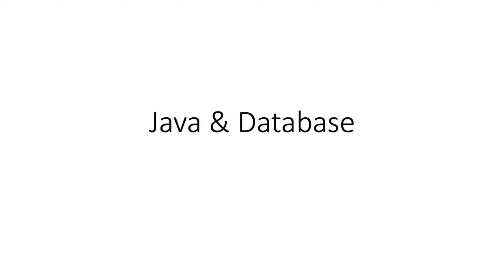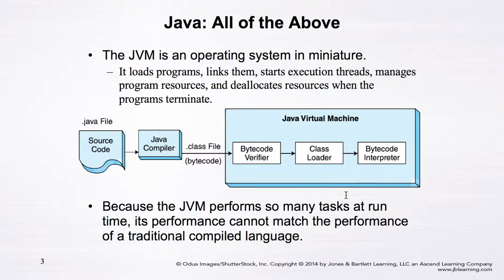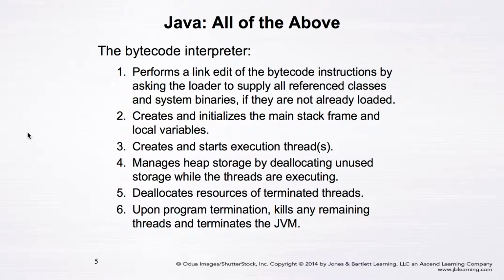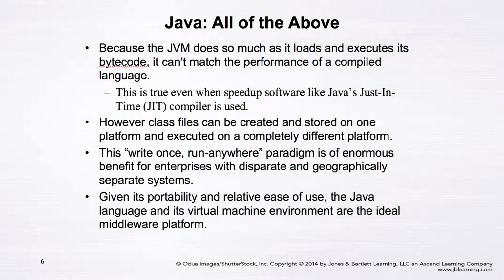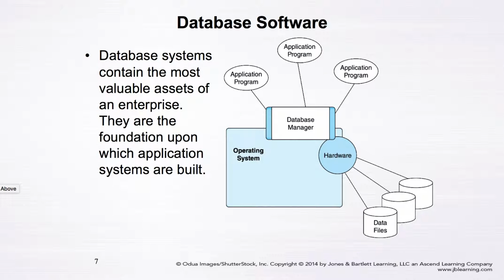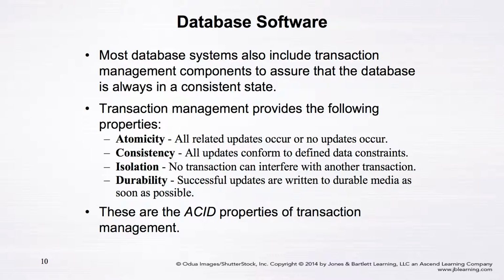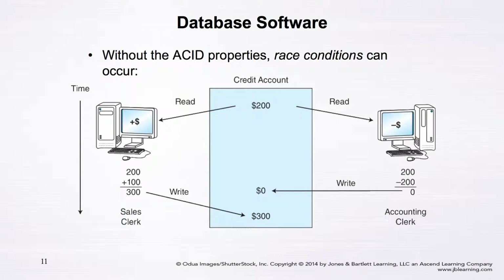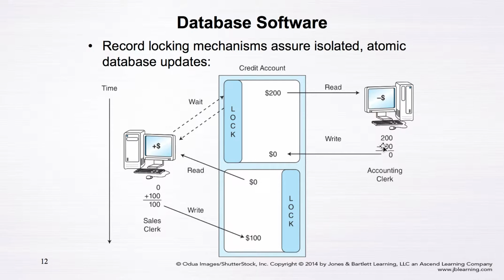9 4 Java and database